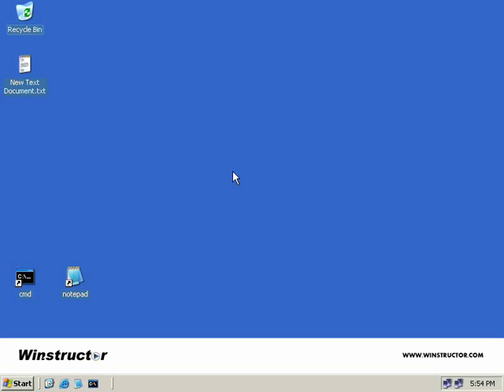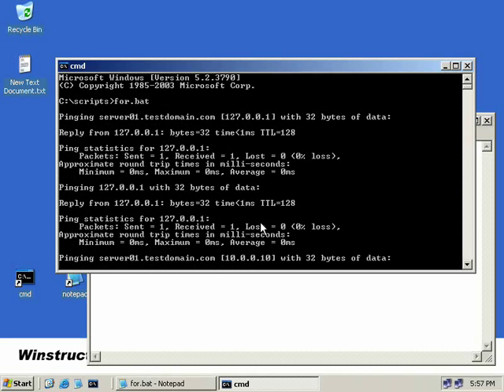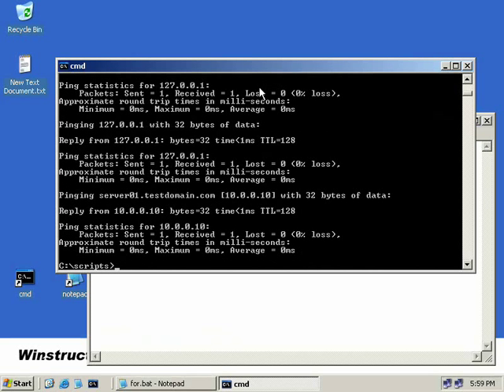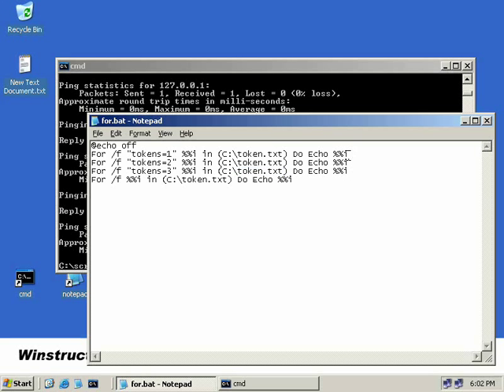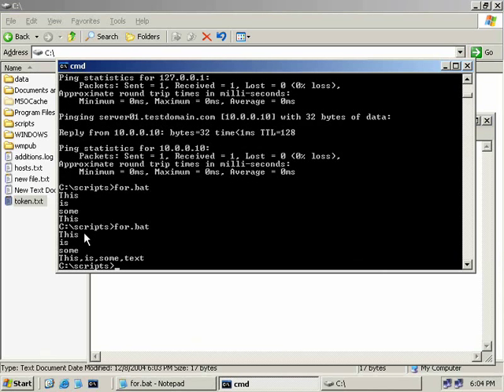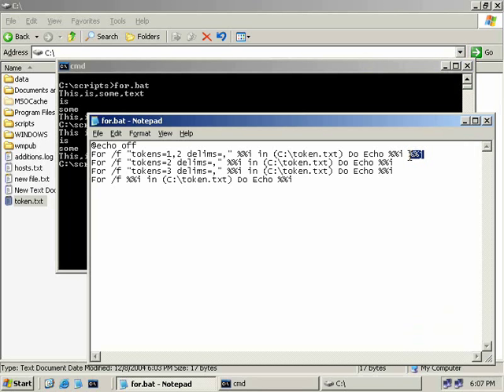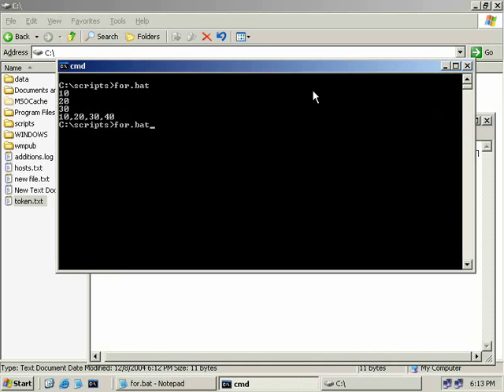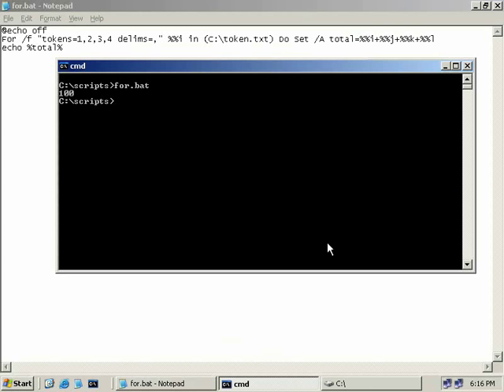Shell Scripting - Loops (5 - 8)